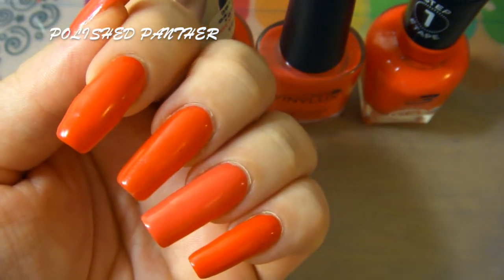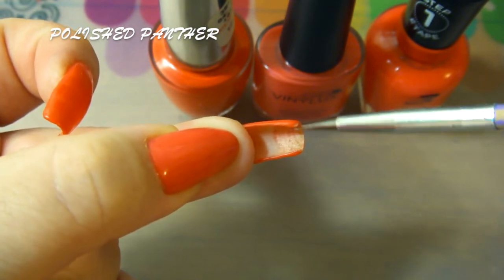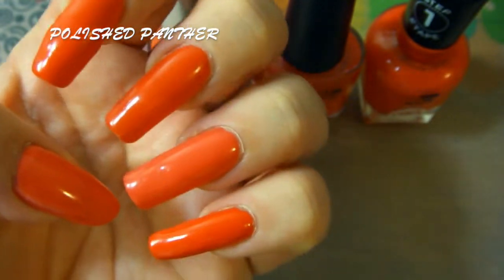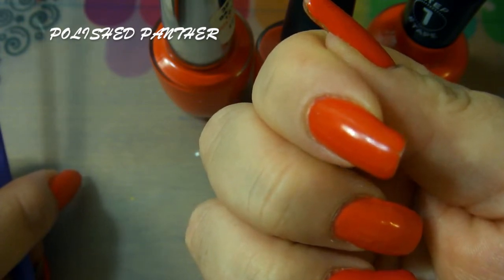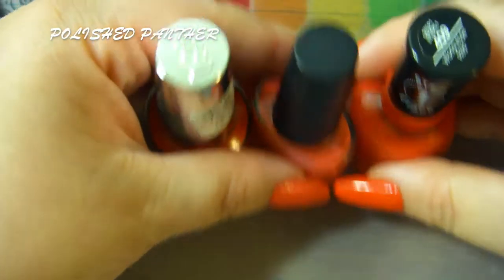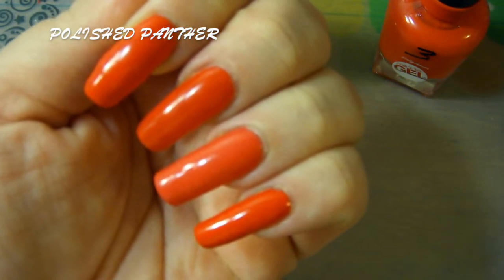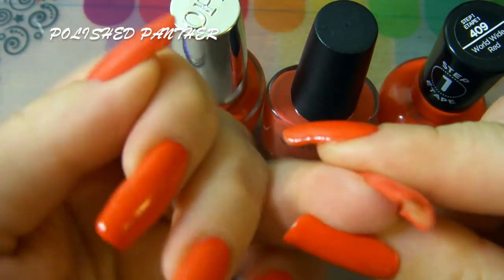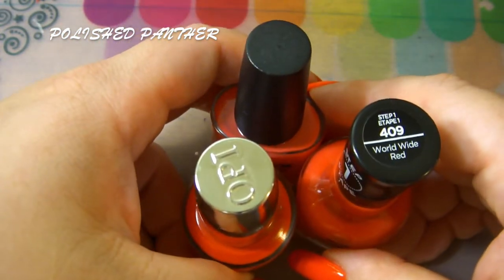5 day wear | OPI vs CND VINYLUX vs Sally Hansen Battle of the Corals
Hi Loves,

Below are the products mentioned in the video and they were all purchased with my own money.
OPI Infinite Shine No Stopping Me Now (pinkie finger)
CND VINYLUX Tropix #154 (ring finger)
World Sally Hansen Miracle Gel Wide Red #409 (middle finger)

The CND VINYLUX Tropix #154 is my fave

Tfw
Tfw